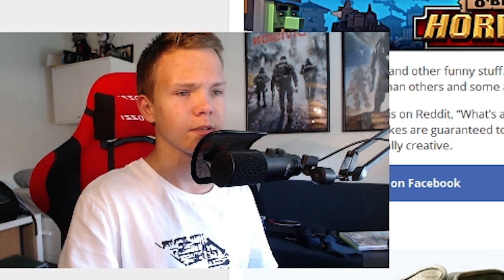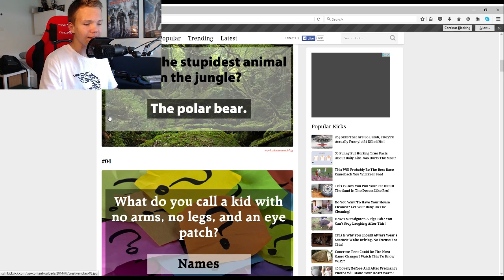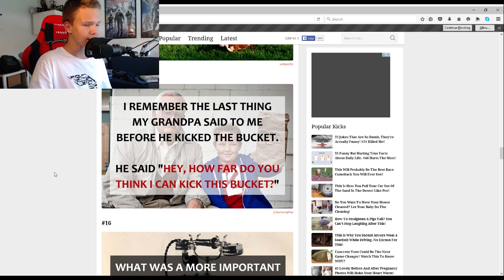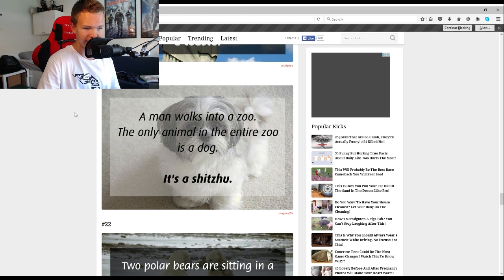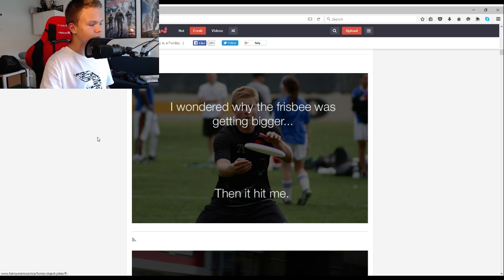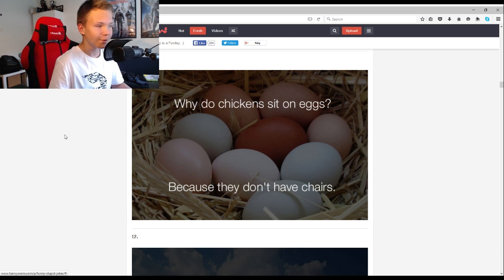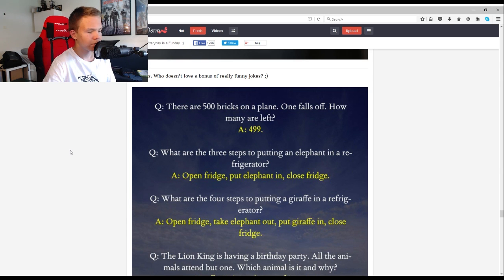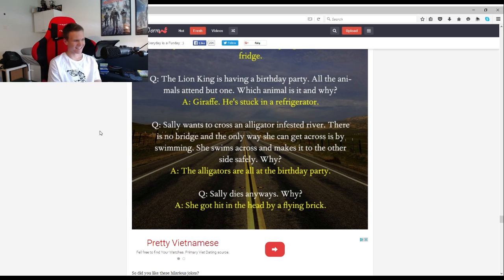READING DUMB JOKES (TERRIBLE JOKES)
Follow me on these things:
Be sure to Share The video on Twitter and Facebook!
Thanks!